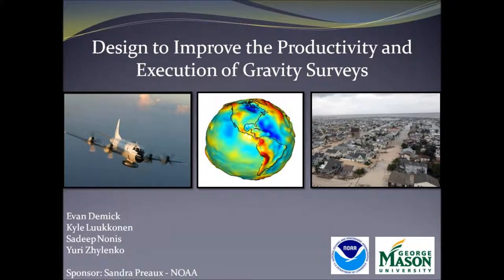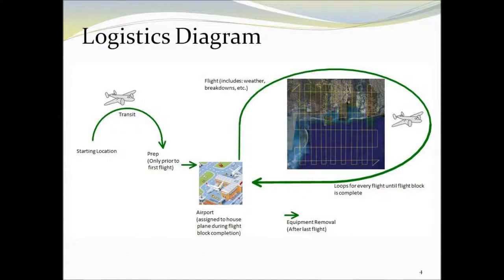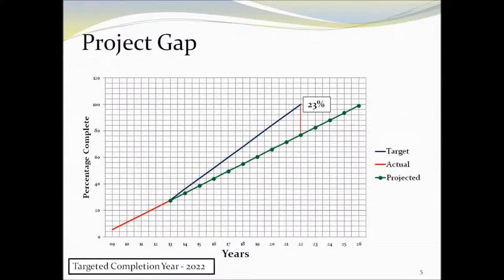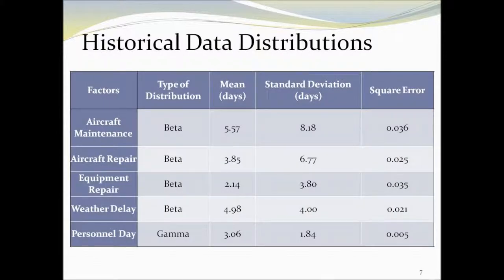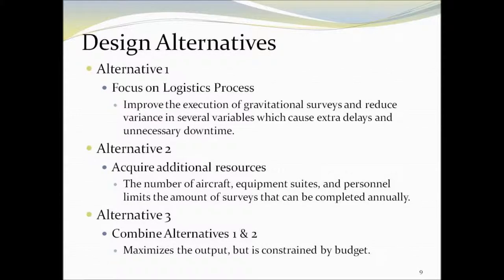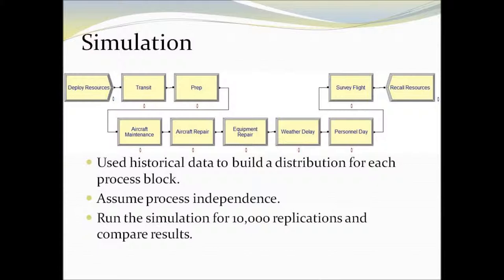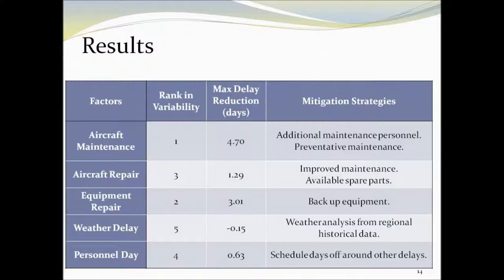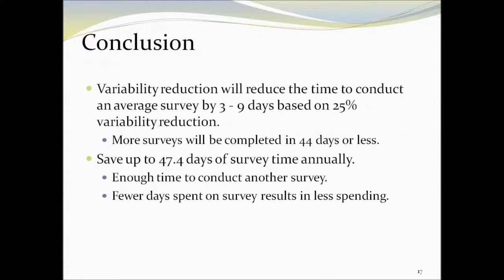Design to Improve the Productivity and Execution of NOAA Gravity Surveys (GMU Senior Design 2013)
George Mason University, Systems Engineering, Senior Design Project: Design to Improve the Productivity and Execution of NOAA Gravity Surveys by Evan Demick, Kyle Luukkonen, Sadeep Nonis, Yuri Zhylenko (2013)